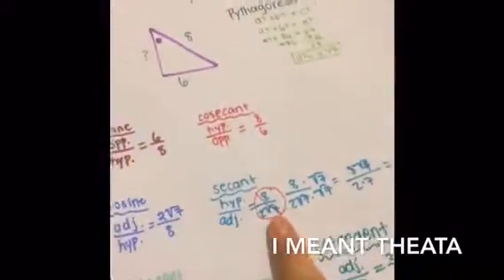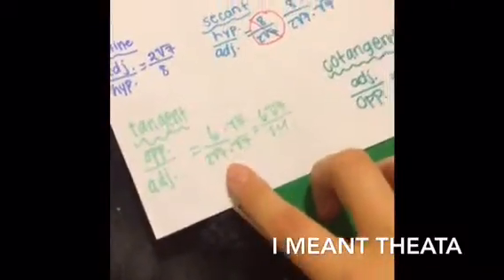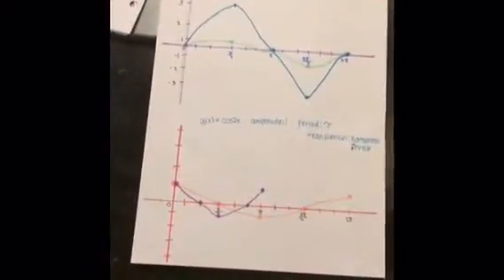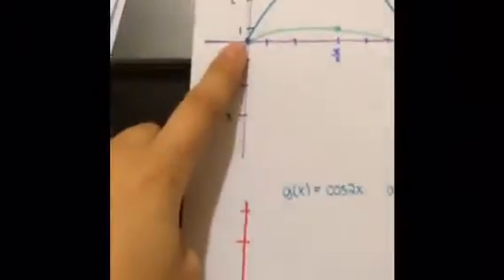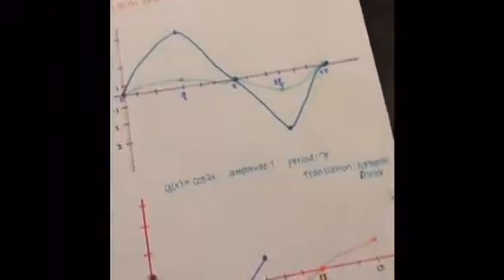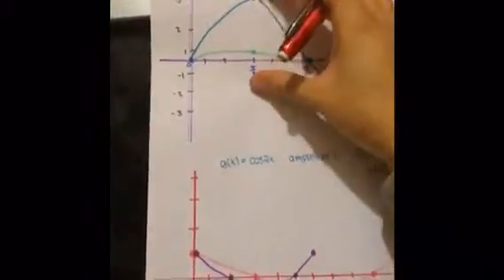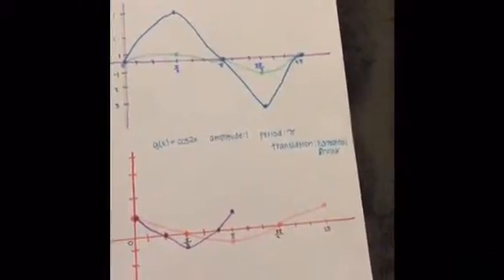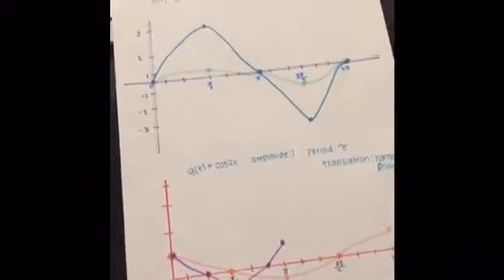Unit nine video soohoo, Andrea Rodriguez period 6